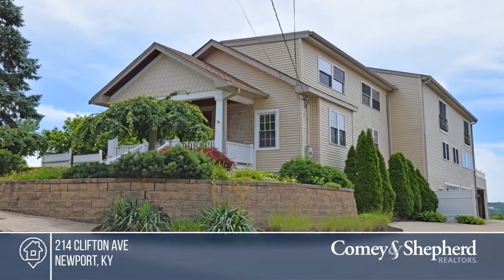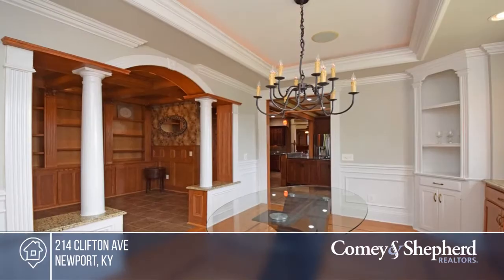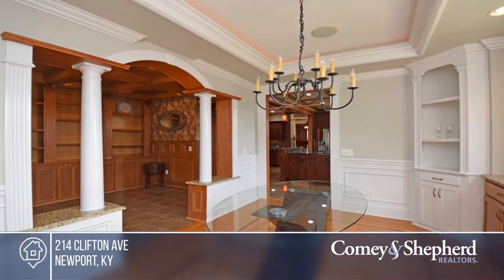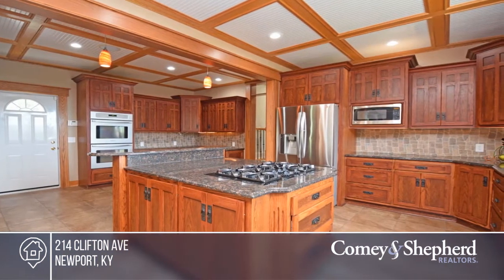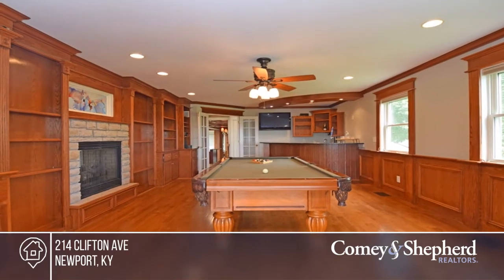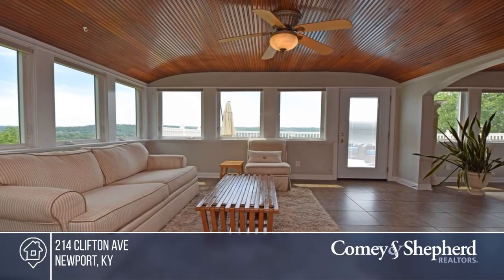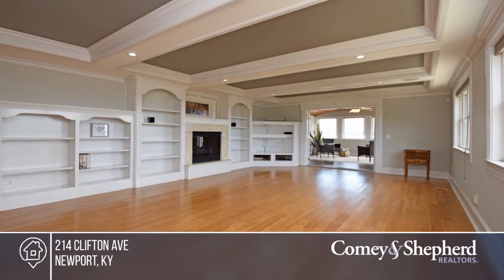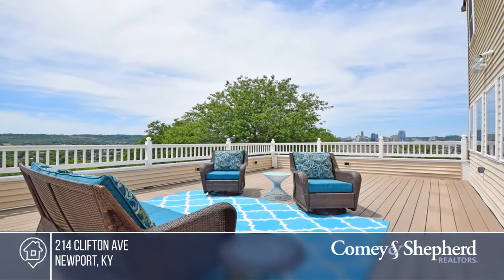214 Clifton Ave Newport, KY | MLS# 538573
214 Clifton Ave, Newport, KY

Panoramic Cincinnati skyline and valley views from most every room highlight this well updated home.Ideal for entertaining with the large rooms and expansive deck that showcase the views.Luxury features throughout include gourmet kitchen w/double oven,pub/billiards room,huge family room(4 seasons ro